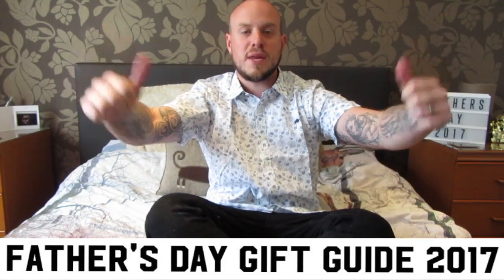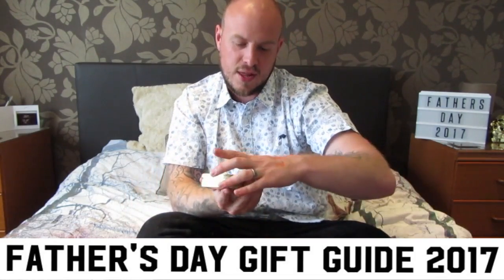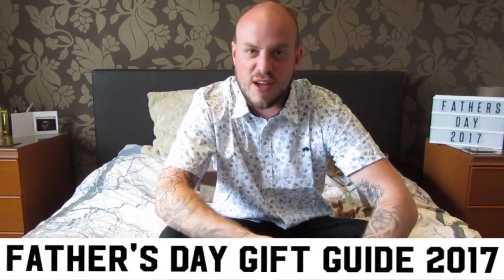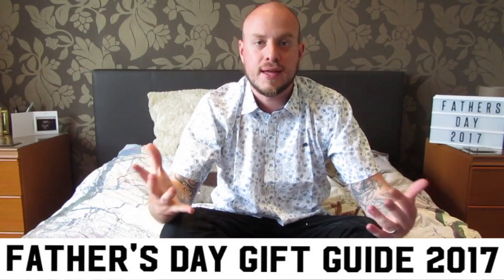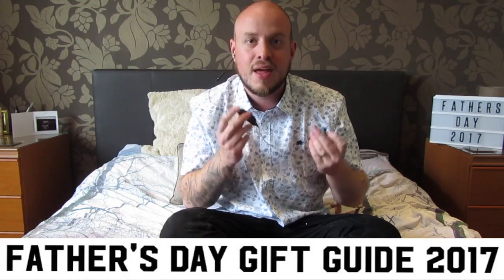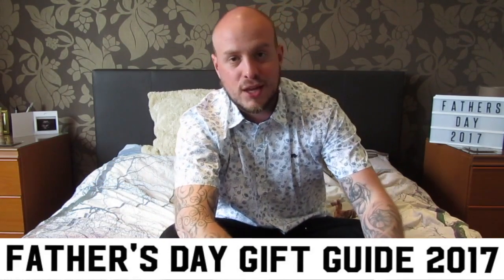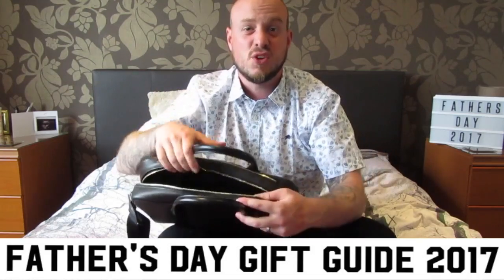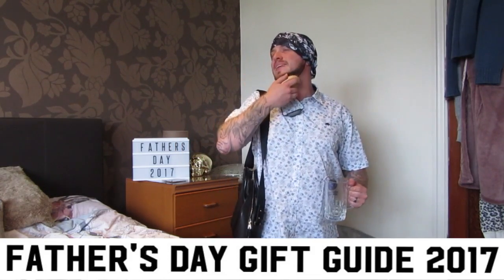FATHER'S DAY || GIFT GUIDE || 2017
Struggling to think about what to get that special man in your life??

Well Luke has a few ideas...